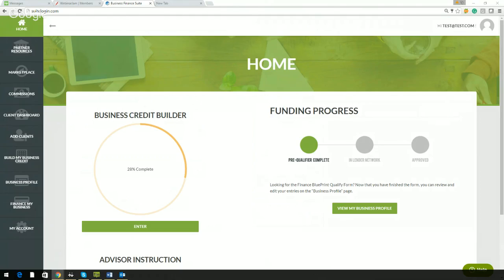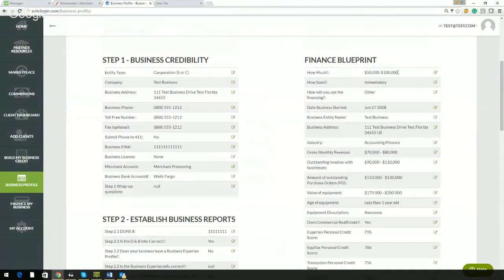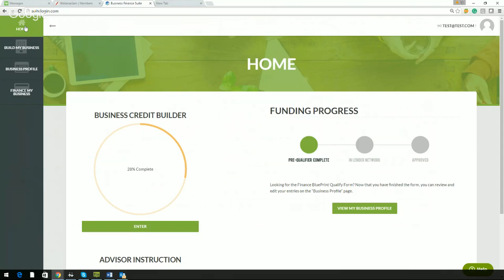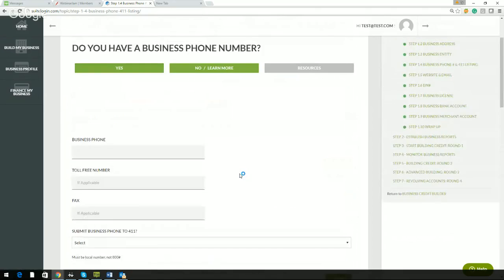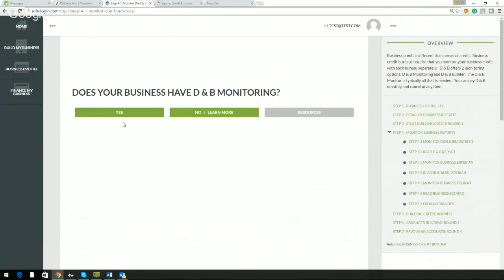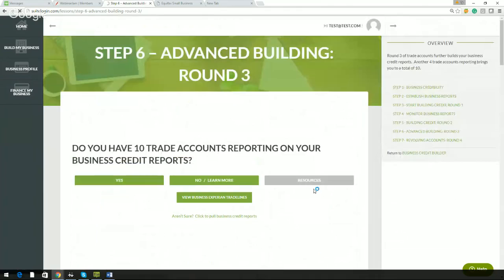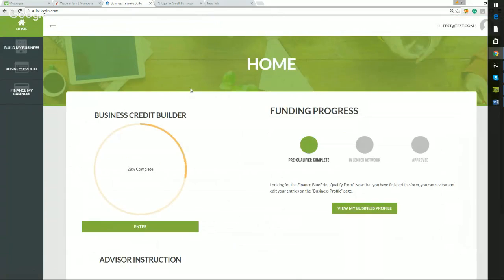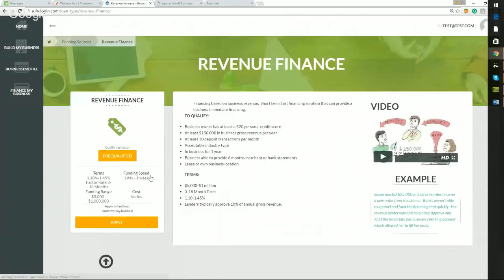Business Credit Weekly Coaching Webinar_06/28/2016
During this webinar we’re going to dive into the BRAND NEW Finance Suite 2.0 and do a sample customer walk through presentation.

Not only will you get to see all of the new features and benefits of the new 2.0 version, but you’ll also see how to best use the suite to do a presentation for your customers.

Have you seen the new suite?

Over 1,000 people logged in the first few days of the roll out and we’ve received outstanding reviews ever since! So if you haven’t yet had a chance to see the awesomeness make sure you attend today to check it out.

Also, discover the BEST way to show the suite to customers where you’ll have them begging to buy from you… so you can make lots of sales and VERY nice commissions even if you are just getting started or haven’t yet made a sale yet.